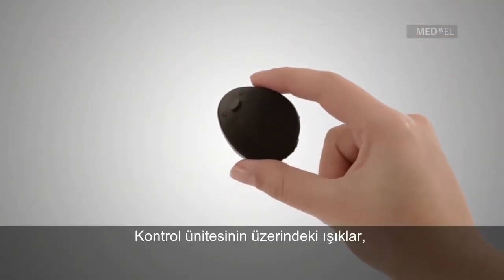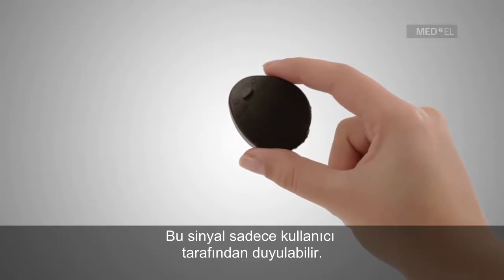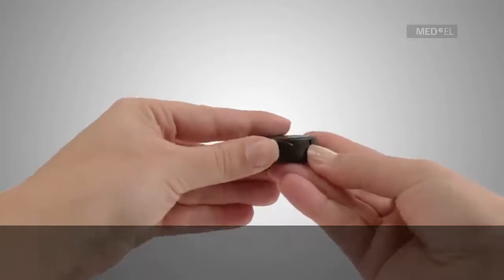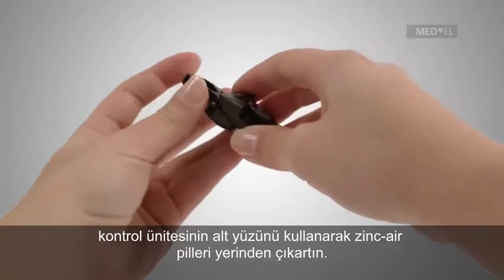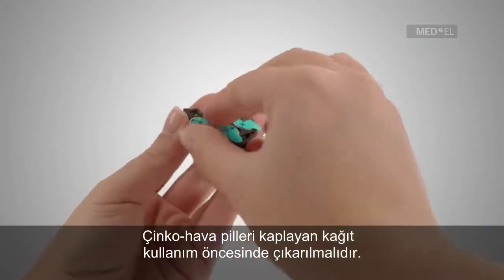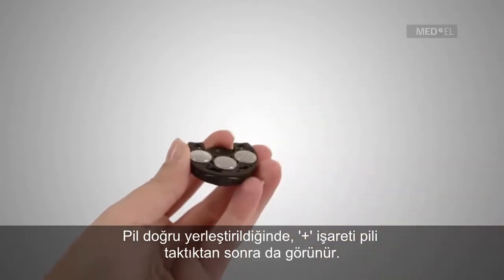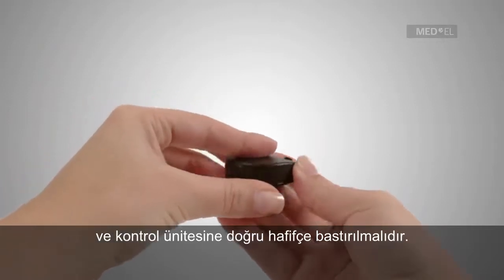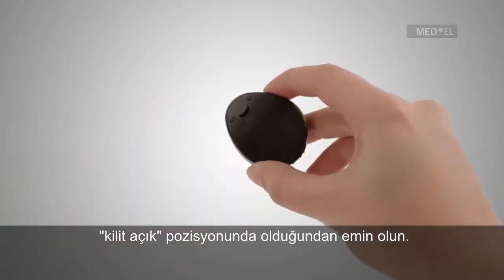RONDO - Pil Değiştirme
Kablosuz koklear implant işlemcisi Rondo'nun pillerinin nasıl değiştirildiğini izleyin.